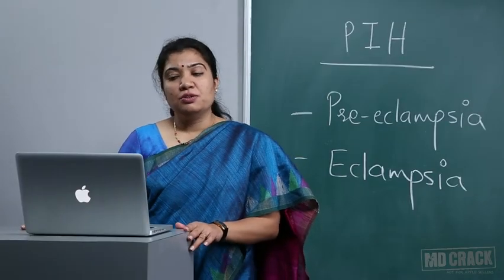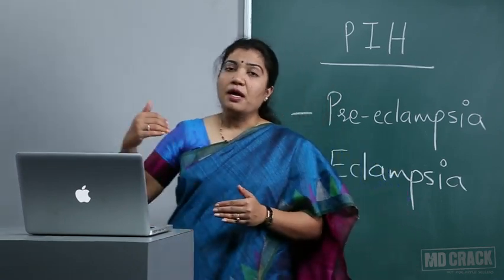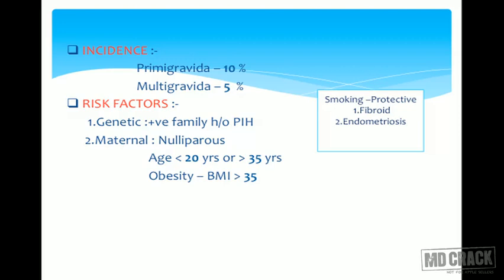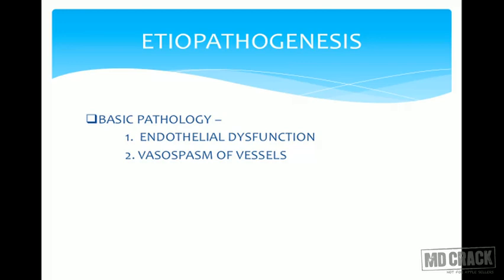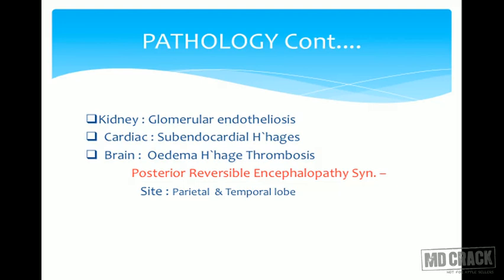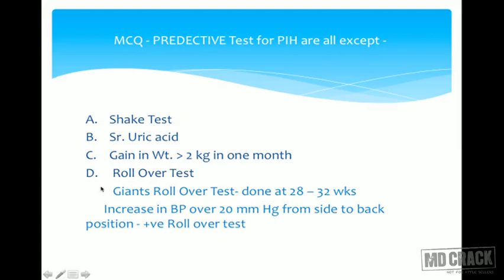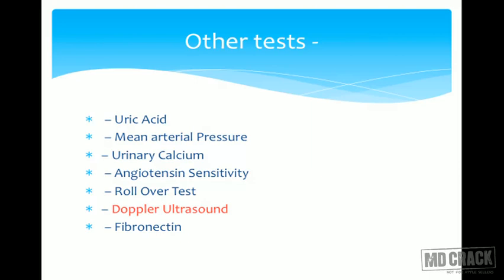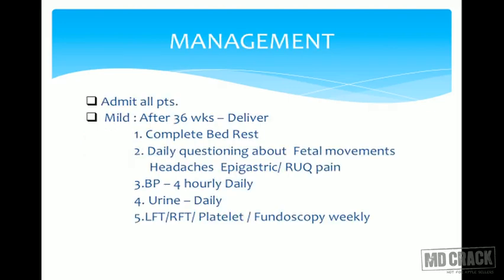OBSTETRICS & GYNEC: PREGNANCY INDUCED HYPERTENSION 1